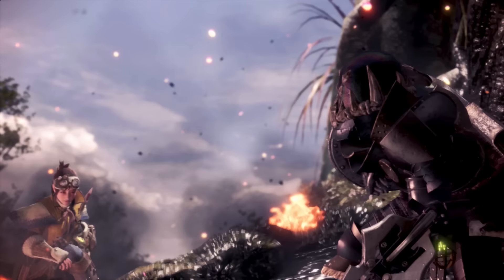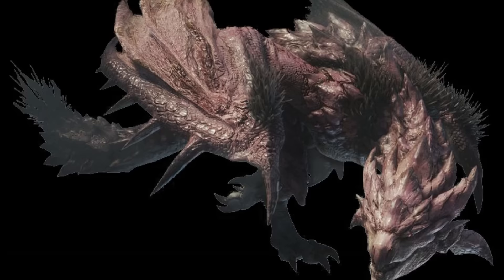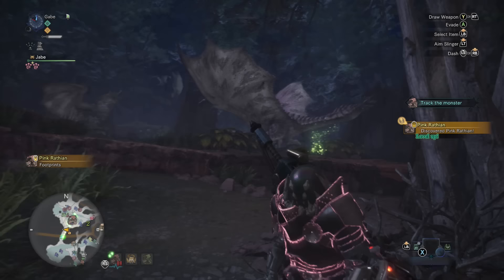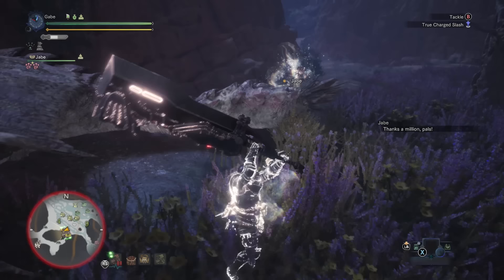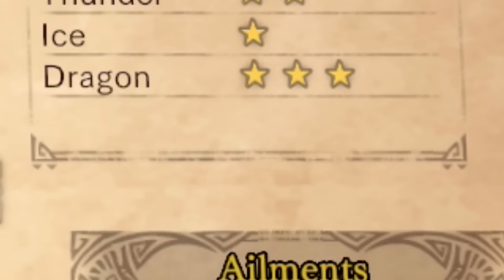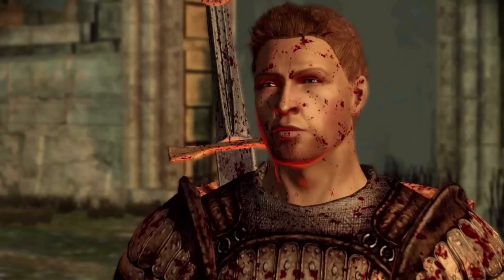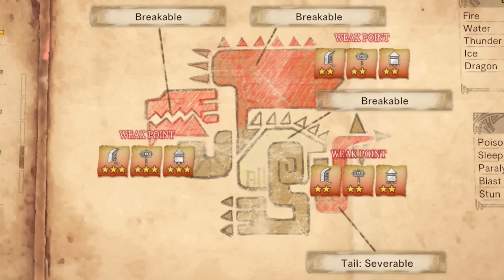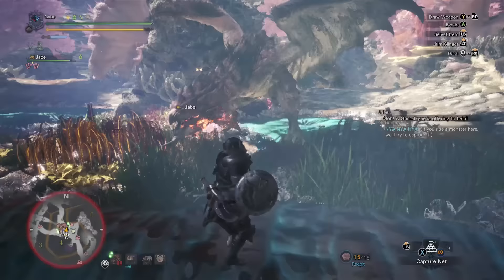MONSTER MATCHUP - Pink Rathian & Azure Rathalos (Monster Hunter: World)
Gabe makes a  triumphant return and takes a look at the recolored RATHS.

Not as in depth as other episodes, as I have covered the standard versions of the monsters, so I put the two monsters into one part. Consider this a catchup episode ;)

Still rusty with my maymays and such, so this is the episode where I get back into the swing of things after a long while. It's alright, tho. Next time will be more dank.